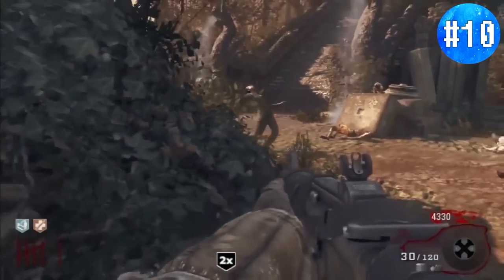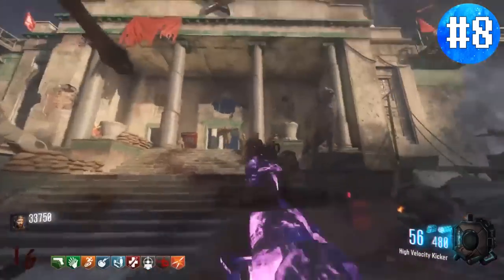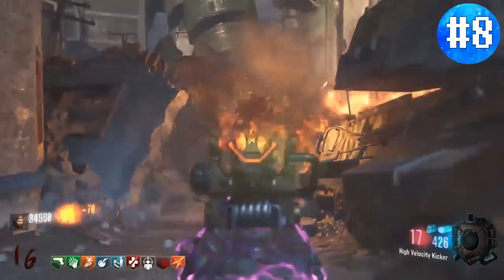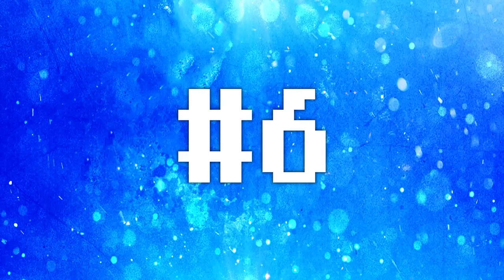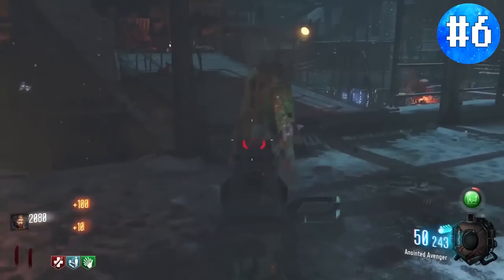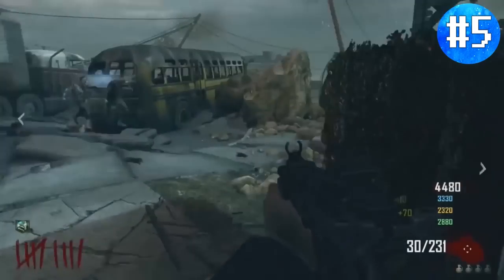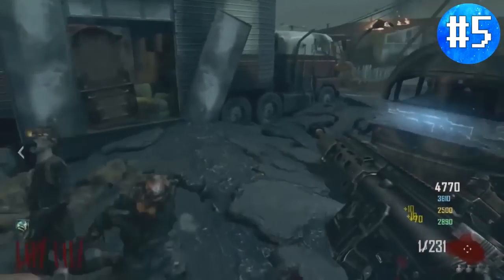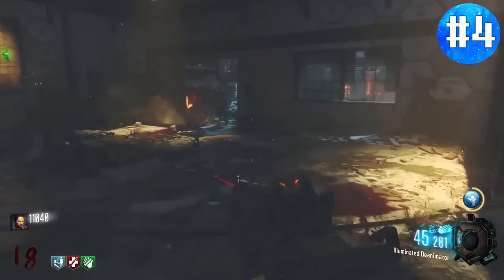TOP 10 ASSAULT RIFLES IN CALL OF DUTY ZOMBIES!